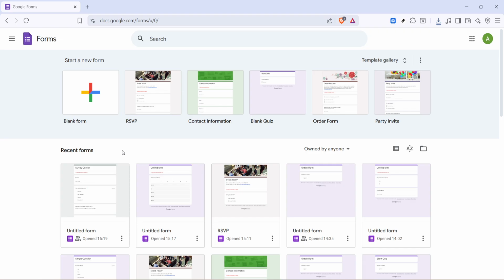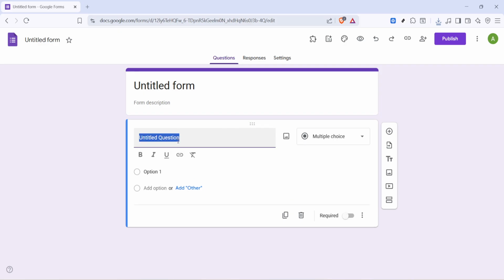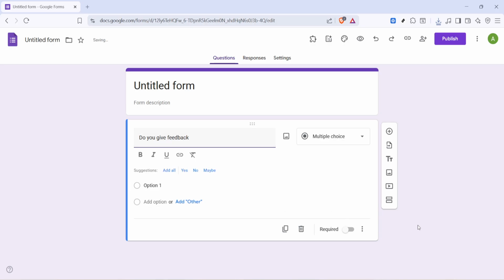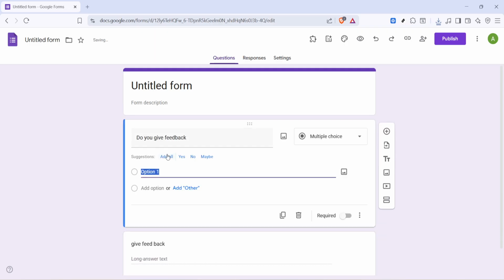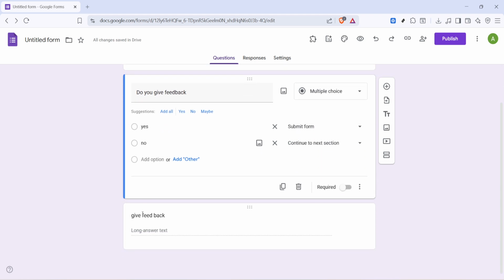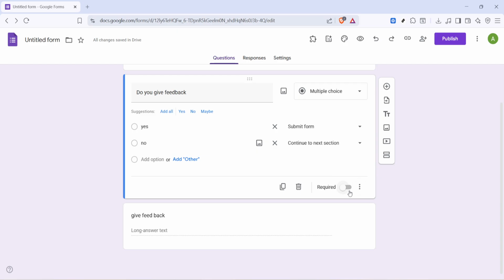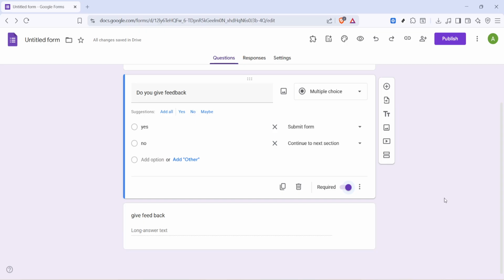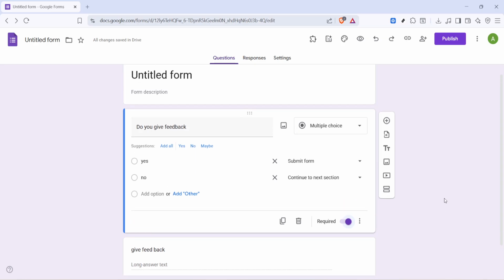How to create conditional questions in Google Forms (Step By Step 2026)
How to create conditional questions in Google Forms